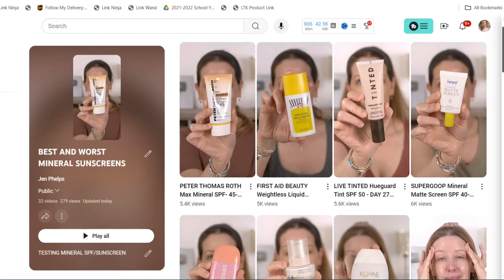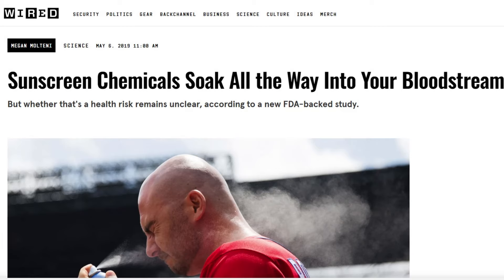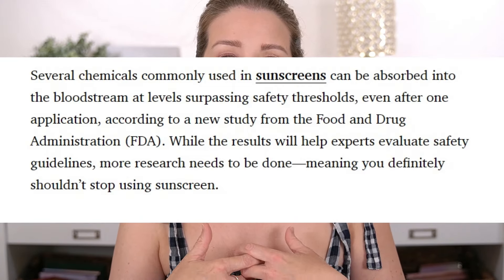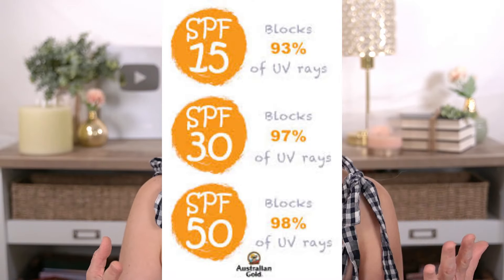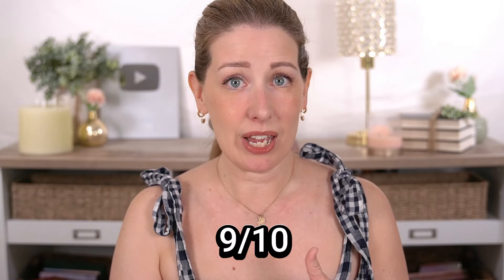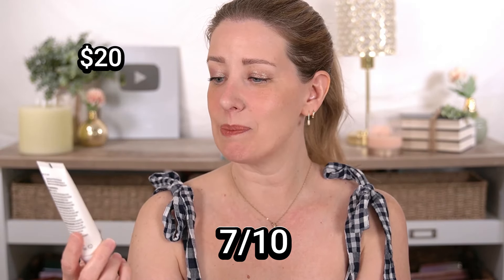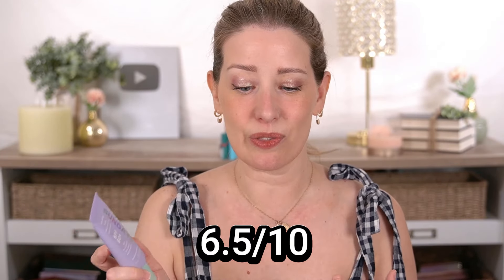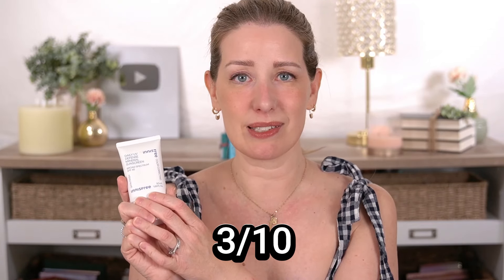I TRIED 30 MINERAL SUNSCREENS...and I CAN'T BELIEVE THIS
**Today I'm rounding up the mineral sunscreens I tested during the month of June and also revealing some surprising things I didn't know before!

*COTZ Mineral Primer SPF 40 ($29.50)

TIMESTAMPS

00:00 Intro
00:22 WHY Mineral SPF?
03:30 Common Misconceptions
06:40 SPF RANKINGS
14:33 butyloctyl salicylate
19:05 TOP 3